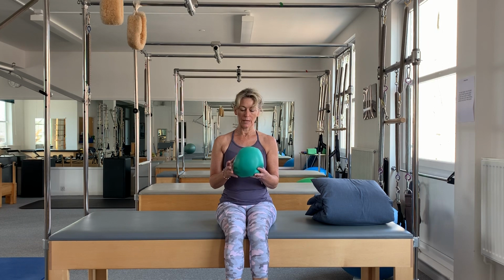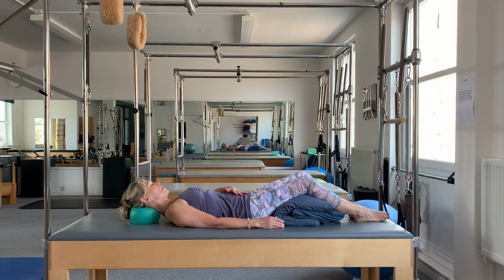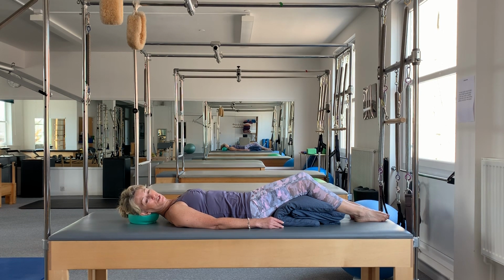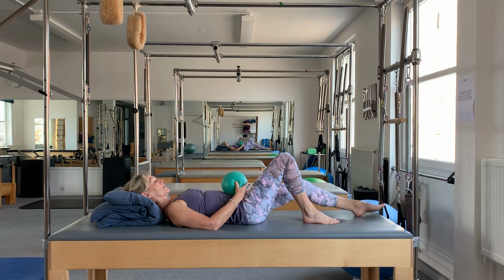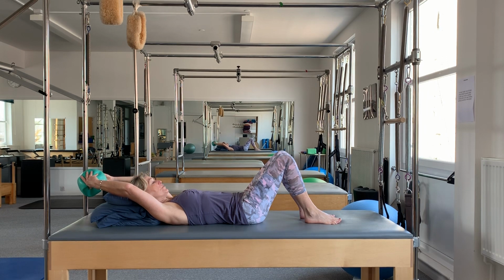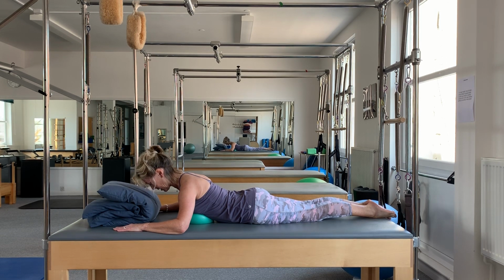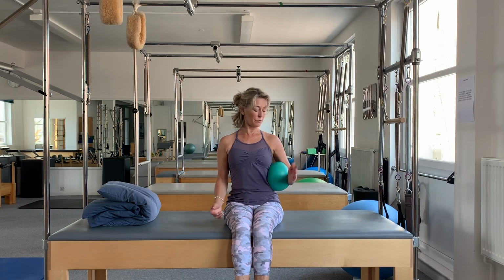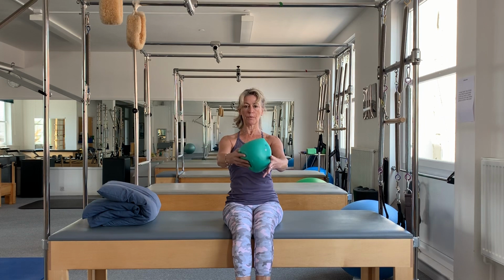Neck relaxer and soft ball exercises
Gentle mobility exercises using the soft ball